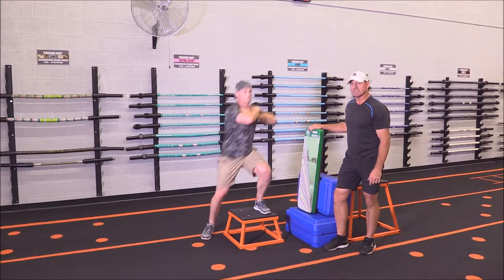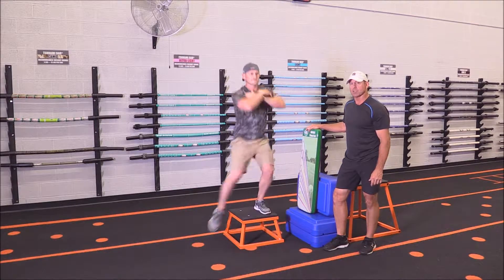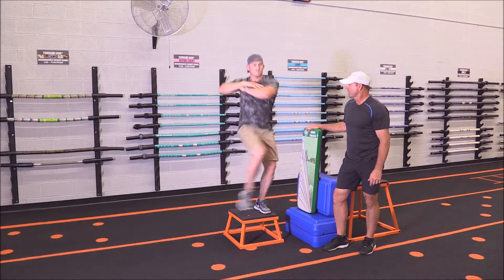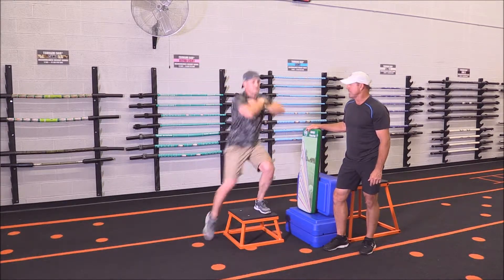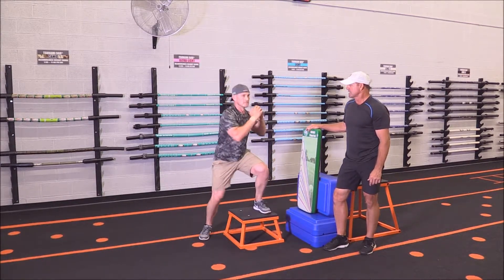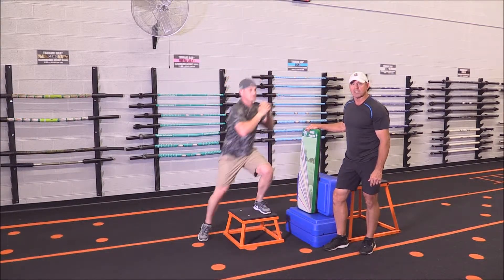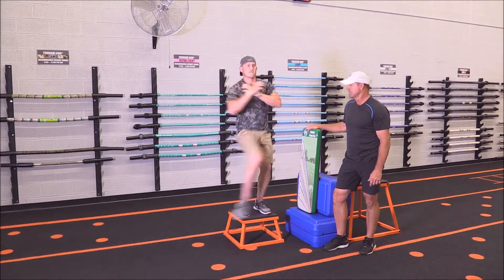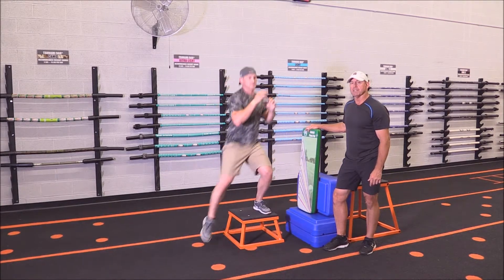Heisman - Developing Rotational Power